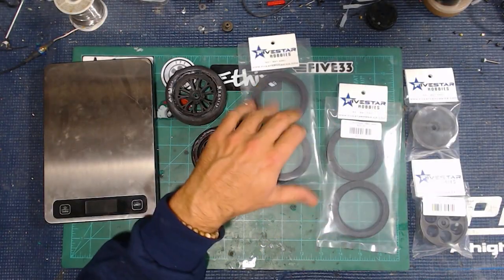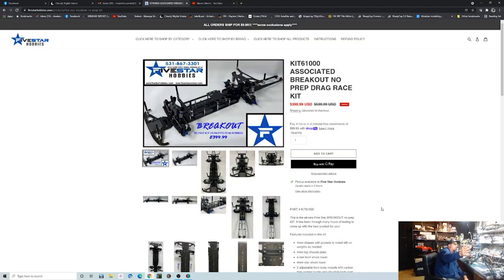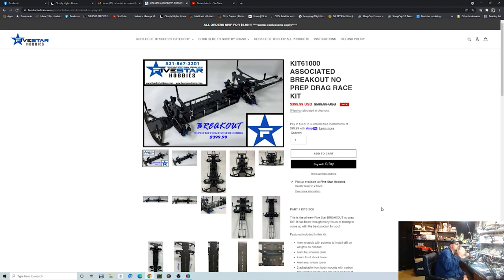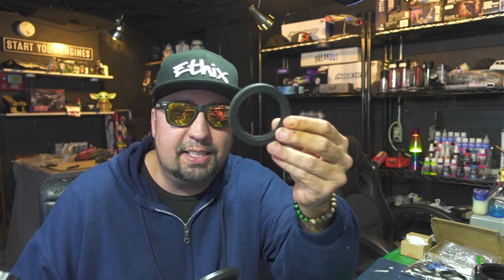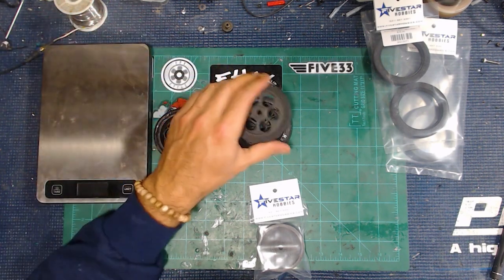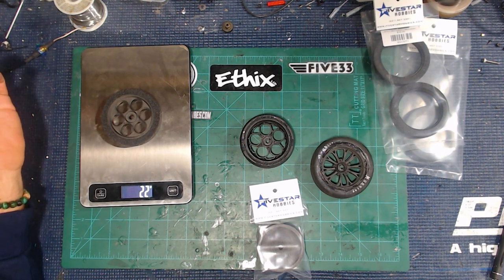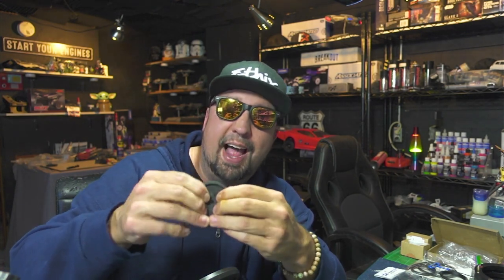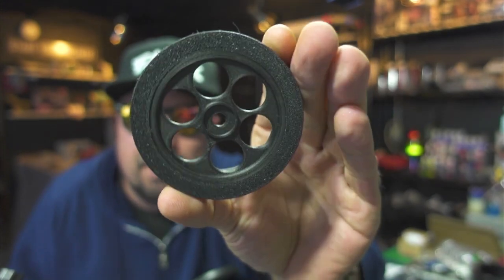3D PRINTED RUBBER DRAG TIRES AND WHEELS FOR OUR NPRC CARS | WOW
DURBO BALANCER

MODELING CLAY

DUMBORC RADIO AND RX
MILWAUKEE DRIVER

Manfretto Clamp
Manfretto Magic Arm
Manfretto Flex Arm
Manfretto Stud
Phone Mount MEFOTO
USB MIC KIT
Logitech C922
USB EXTENDER CABLE

BUILDING SUPPLIES

MIP DRIVERS
MIP DRIVERS FOR DRILL
WELLER SOLDERING IRON
TIPS
TIP CLEANER
KESTER 60/40 SOLDER
KESTER 63/37 SOLDER
KESTER FILED SOLDER
FLUX
HEADBAND MAGNIFIER
XT-30 MALE/FEMALE CONNECTORS
M2 STANDOFF KIT
M2 SCREW KIT

3D PRINTING
Anycubic Photon Mono
Anycubic Wash n Cure 2

NOPREPRC
Proline Beadlocks Rear
Proline Reactions
Tire Glue
Associated DR10
BODY MOUNT MAGNETS